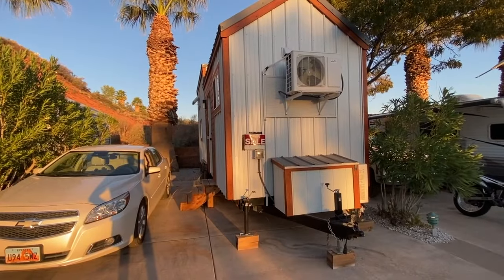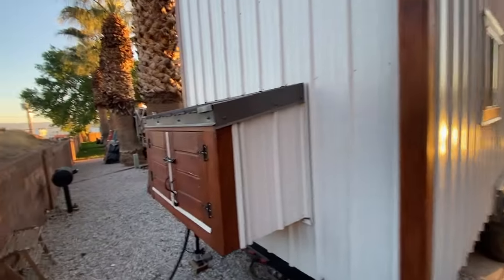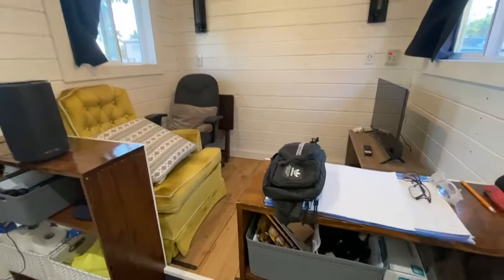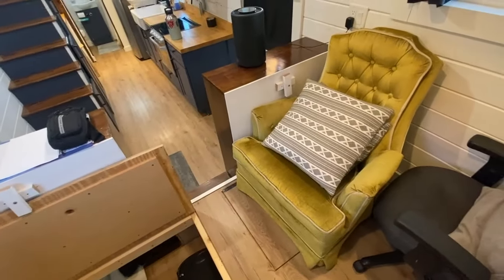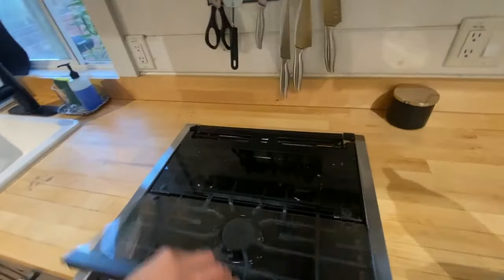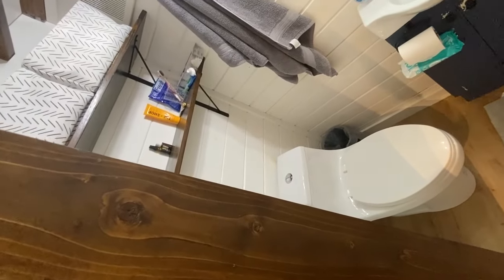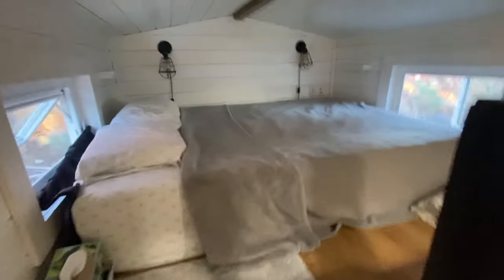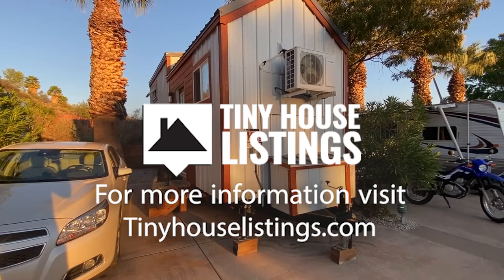26' Tiny Home with Propane & W/D Hookup | Ready for Your Next Adventure! 🏡✨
Discover this 26' NOAH-certified tiny home, fully equipped with propane and a washer/dryer hookup—ready to support your next adventure or full-time living! 🏡✨ This well-designed home offers all the essential amenities for comfortable tiny living, including a sleek kitchen, cozy sleeping area, and modern bathroom.

The propane setup makes off-grid living more convenient, and the washer/dryer hookup ensures you’re ready for everyday life, whether you're on the road or settled down. Ready to make this beautiful tiny home your own? It’s available and ready for delivery!